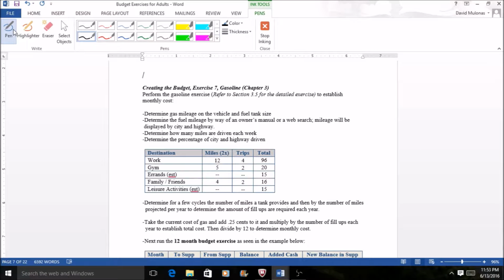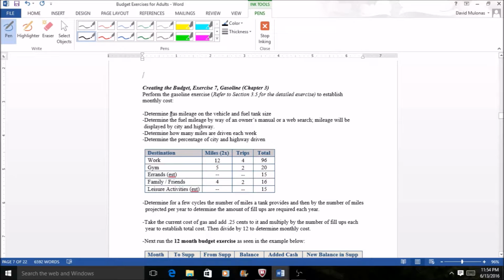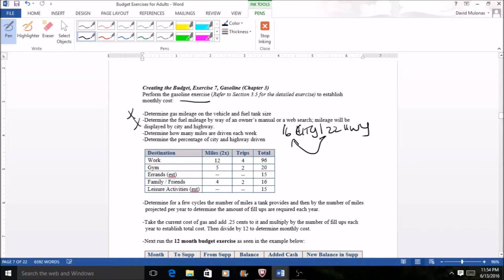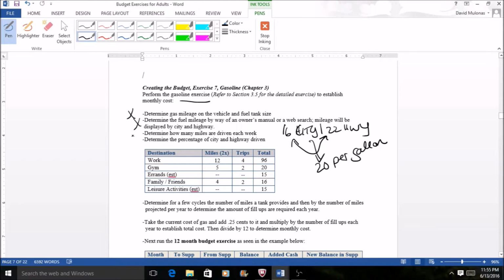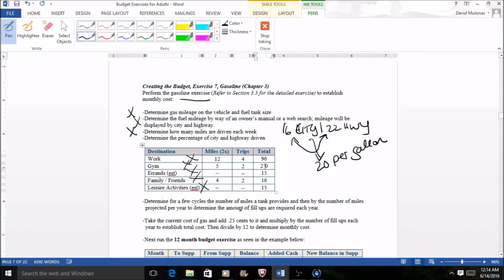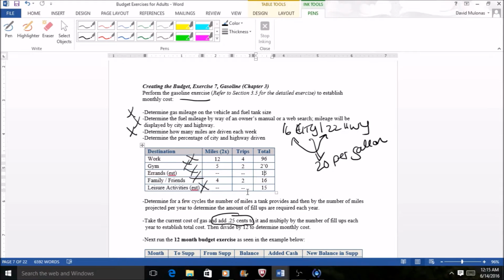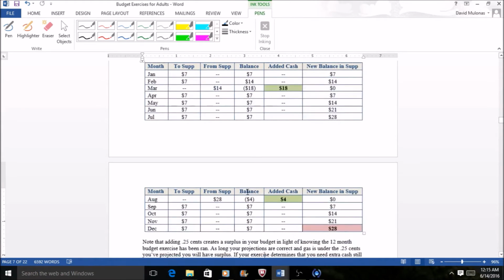Personal Finance 101 Tips - Millennials/Adults, Budget Exercise 7, Paying for Gasoline in the Budget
This section is about factoring the cost for gas in the budget